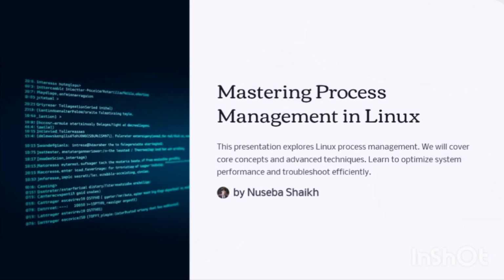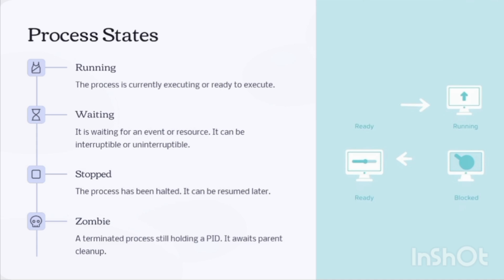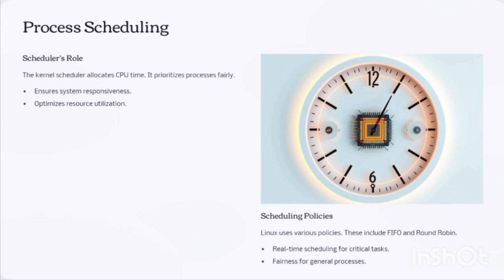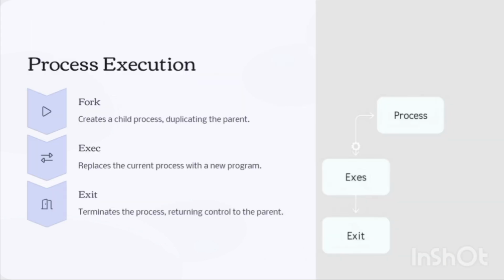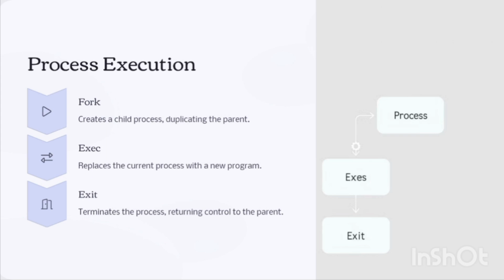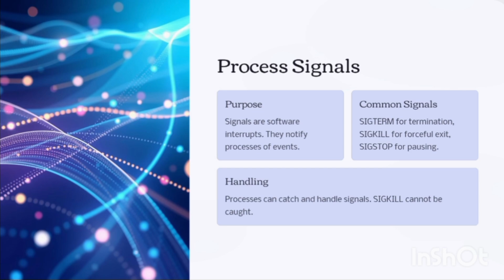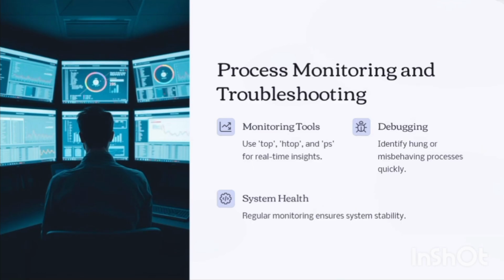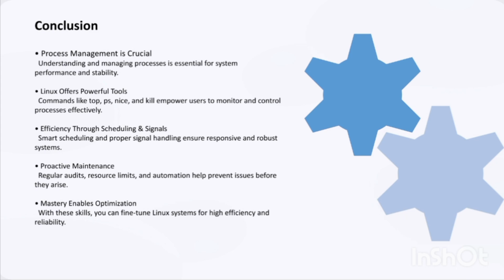Process Management in Linux